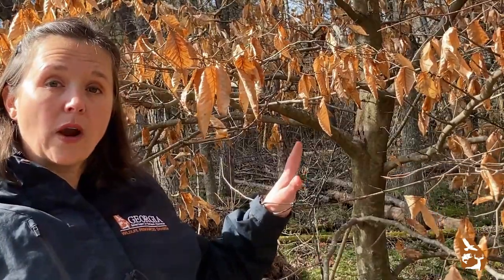Hey, Whaddaya Know?!: American Beech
Join Wildlife Interpretive Specialist, Kathy Church, to learn some of the fascinating uses of an amazing tree; the American Beech. From food to floors, the beech tree has been a staple for use by man and animal alike for generations!